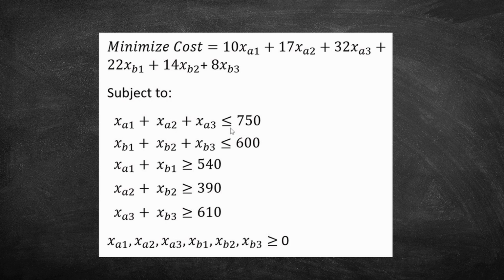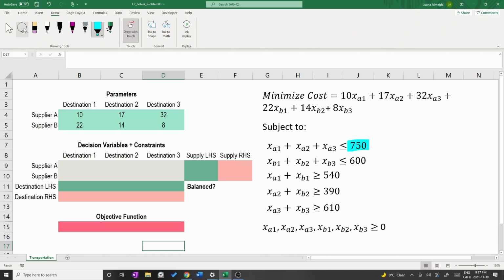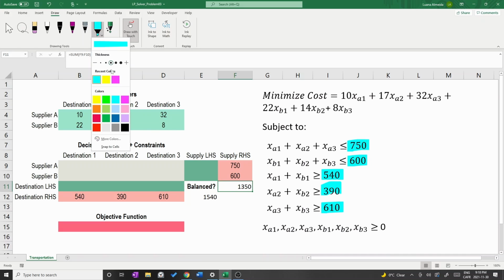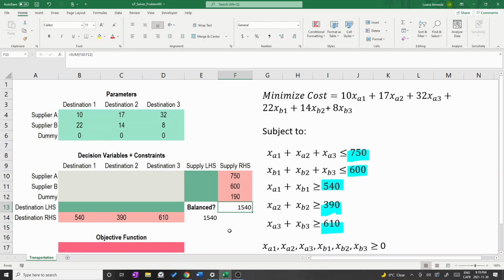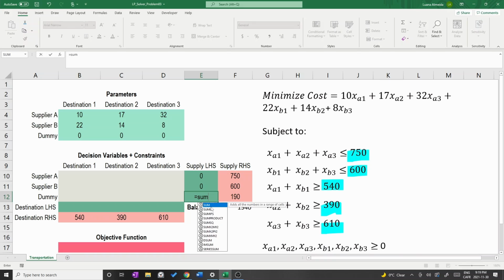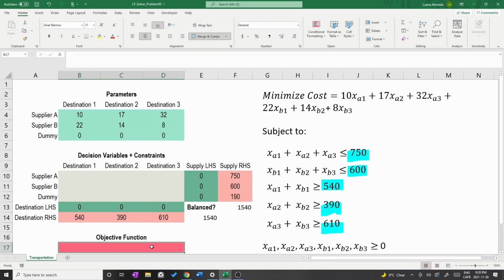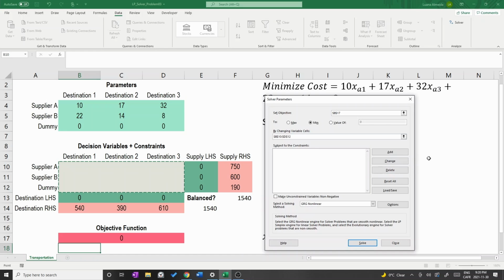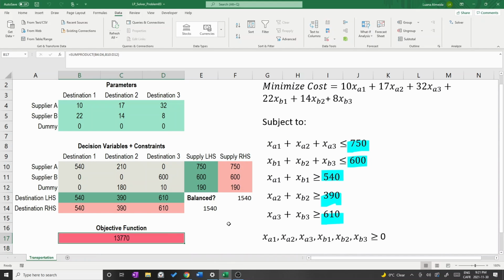Learn how to solve unbalanced transportation problems using Excel solver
Welcome to the tutorial on Excel Solver. In this video, I demonstrate how to set up and solve an unbalanced transportation problem. This video is part of a playlist in which I demonstrate how to solve typical problems in the field of Operations Research on Excel. Some of these problems are transportation, assignment, and the shortest path.

IMPORTANT LINKS

VIDEO STRUCTURE

0:00 Introduction
0:27 The Problem
0:51 Model setup I
1:36 Check if the problem is balanced
2:15 Add dummy supplier
3:13 Model setup II
4:59 Solver
6:21 Final Comments